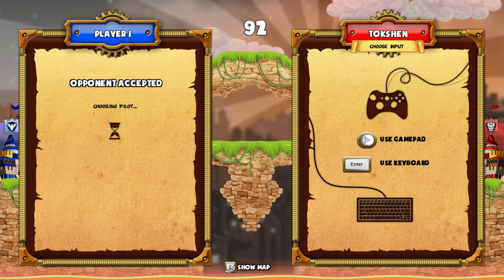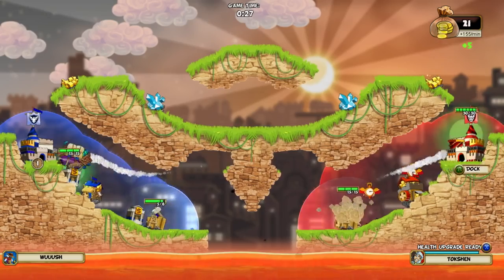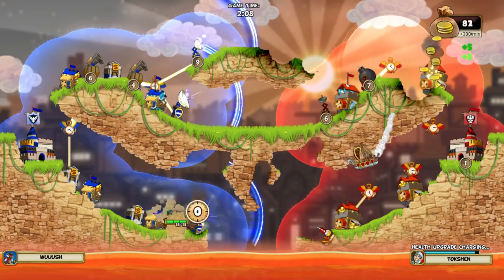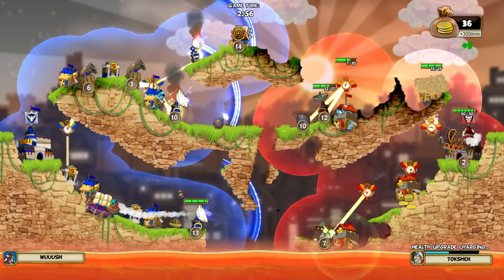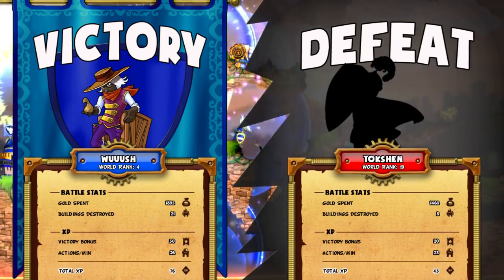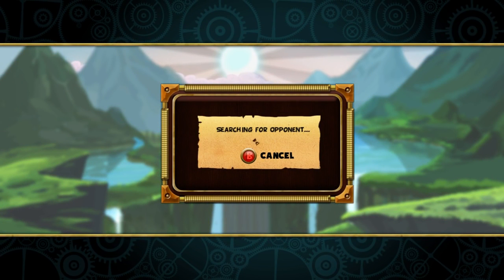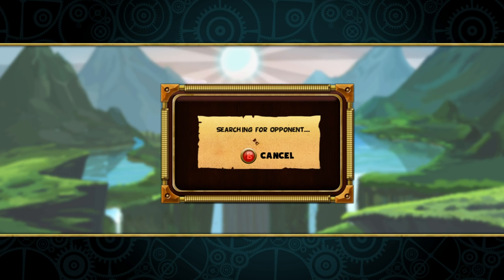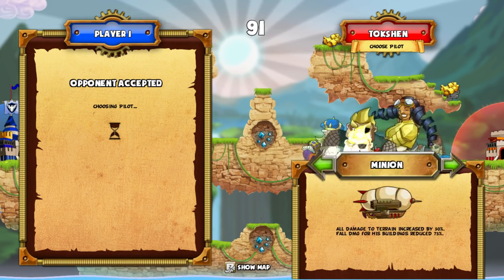Cannon Brawl- Part 20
This is my coverage of Cannon Brawl. This game needs to get more attention so spread the love if you like what you see!